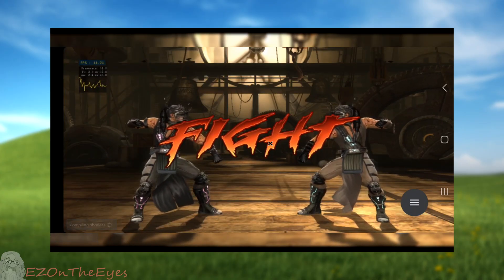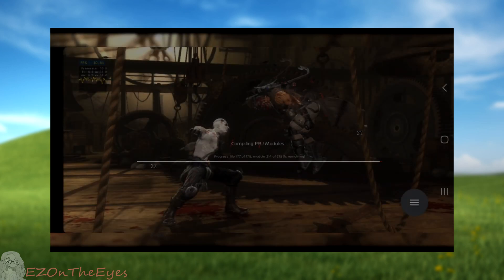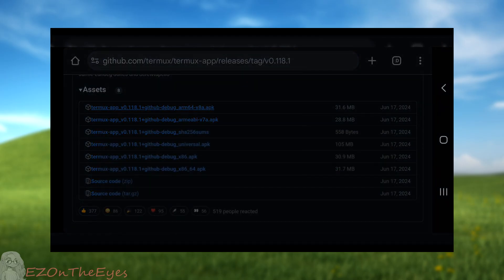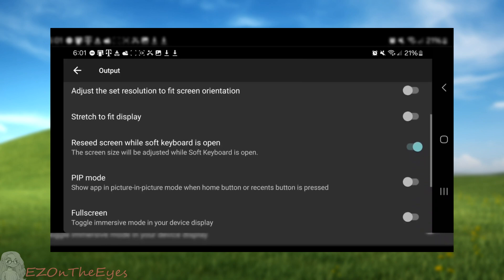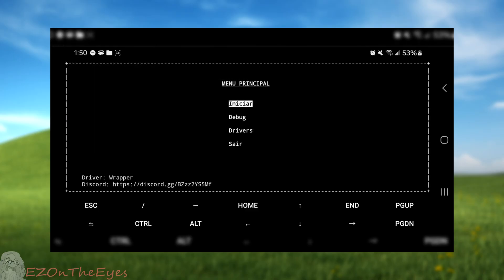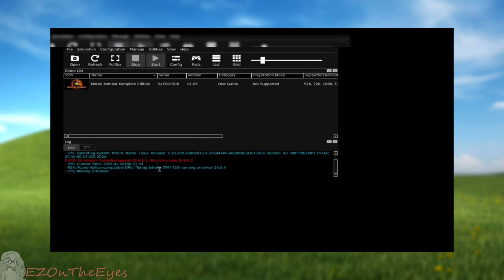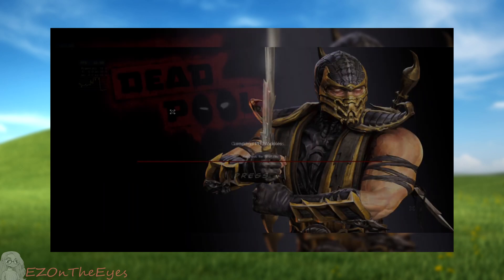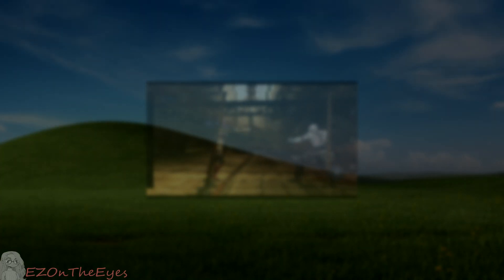Installing Olympus RPCS3 On Android | How to test PS3 Games through Termux-x11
PS3 Emulation on Android is finally possible, and in this video we will look at one of the more compatible methods currently available. Olympus is an RPCS3 ARM Port container for Termux-x11 on Android Devices. This allows games to install, run, and go in-game.

This video will show you how to install Olympus to your Android Device, and an overview of RPCS3's initial setup.

0:00 Intro / What is Olympus?
0:40 Pros and Cons
2:09 Required Apps
2:40 Setting Up Termux
3:20 Setting Up Termux-x11
4:28 Installing Olympus
5:48 Running Olympus
6:17 RPCS3 Setup Overview
8:27 Outro